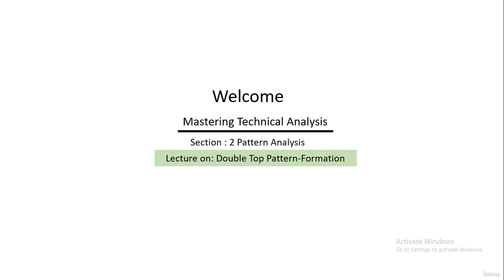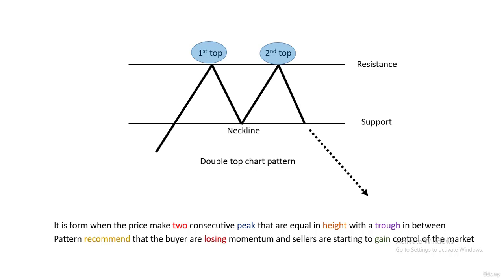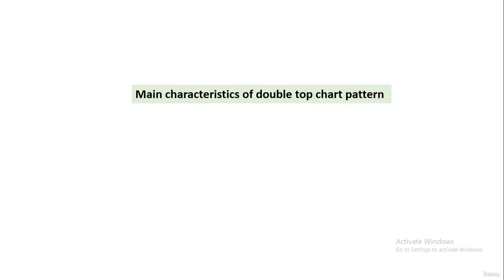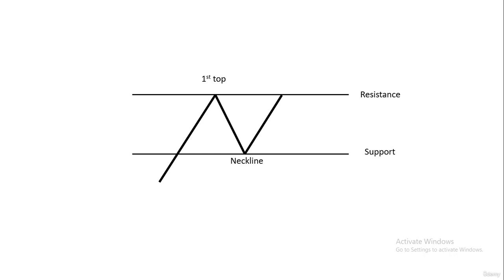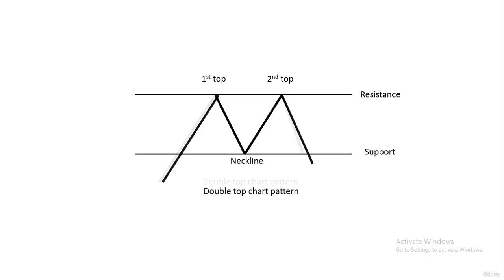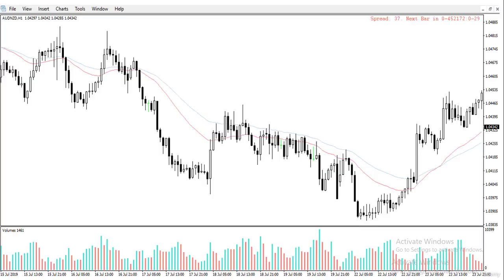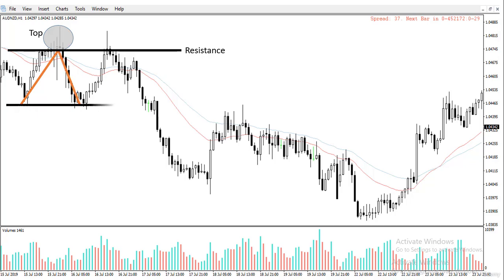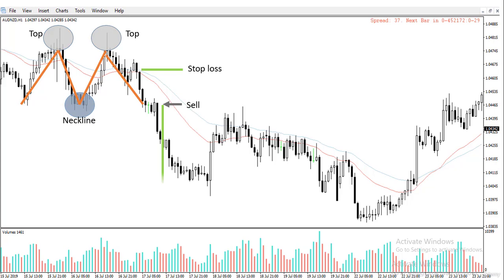Double Top Pattern Explained | Powerful Reversal Strategy for Traders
In this video, we explain the Double Top Pattern — one of the most reliable reversal setups in Technical Analysis. You’ll learn how to identify this pattern, confirm valid entries, and use it to predict market reversals in Forex and Stock trading.

✅ What You’ll Learn in This Video:

What is a Double Top Pattern
How to identify it on a price chart
Confirmation rules for valid setups
Entry, stop-loss, and take-profit strategy
Real chart examples of Double Top formations